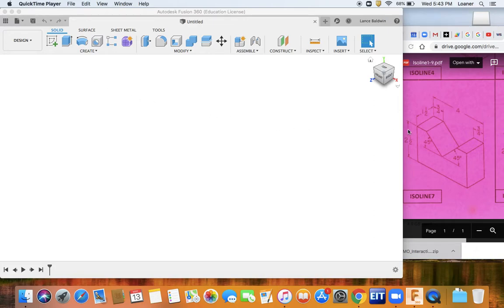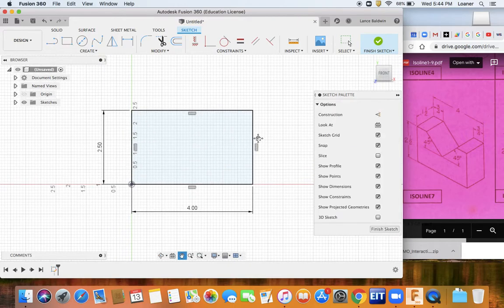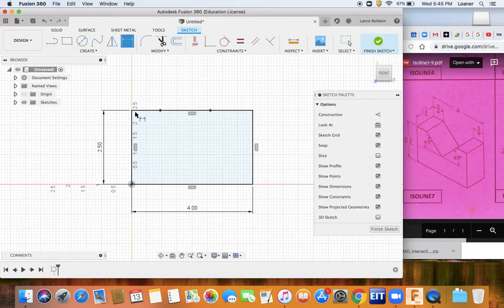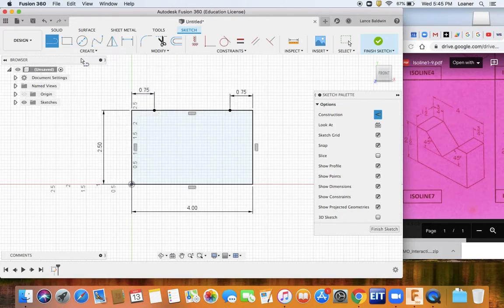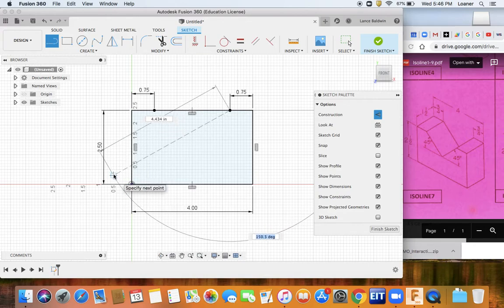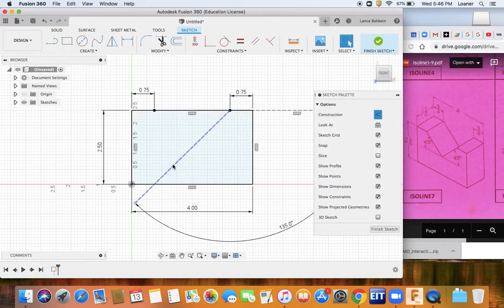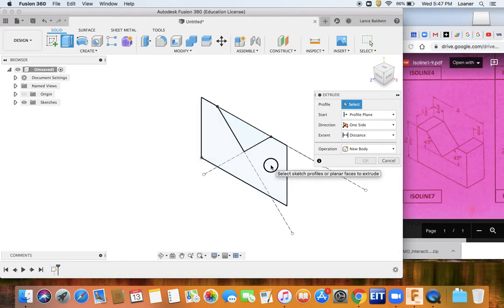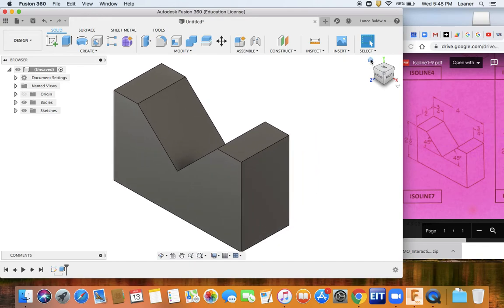Iso Line 7 in Fusion 360